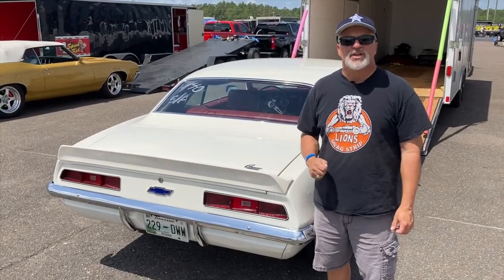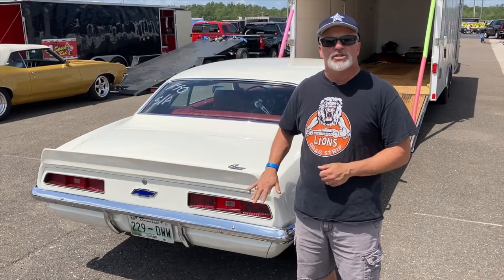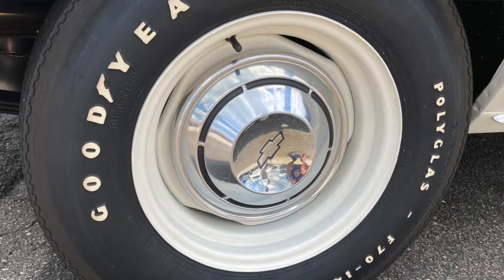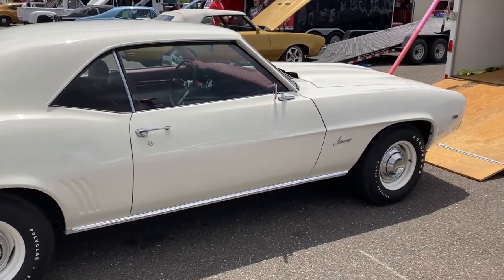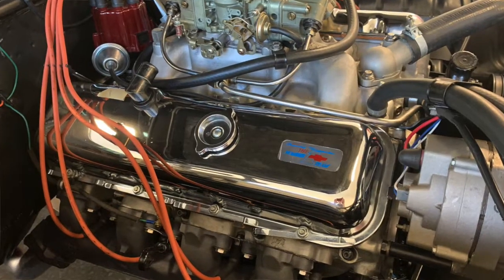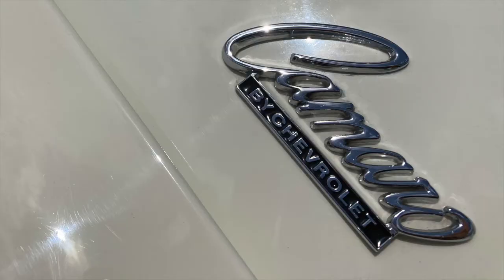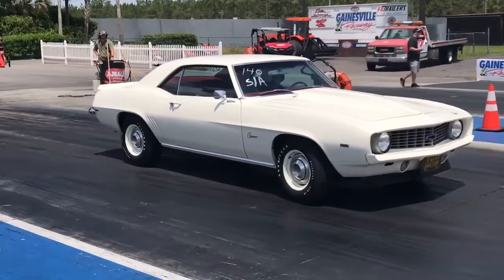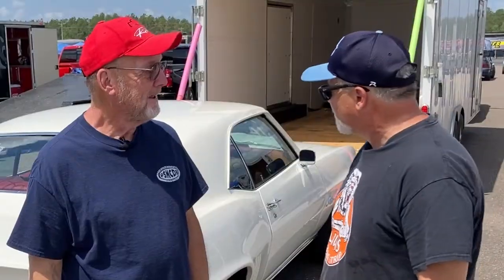1969 Camaro ZL-1 Track Attack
Stock-tire Chevrolet Camaro ZL-1 tribute attacks Gainesville Raceway at the 2022 Florida Muscle Car Drags.